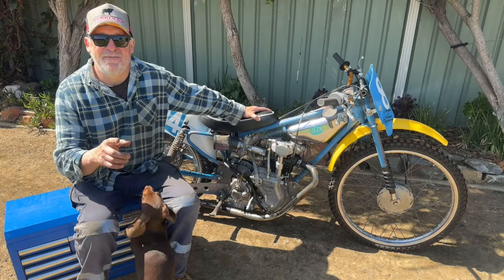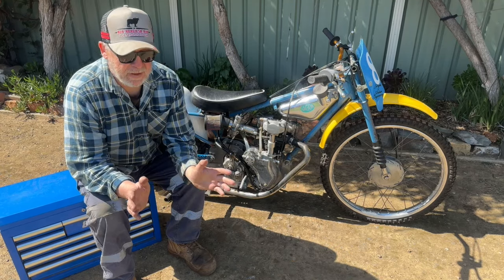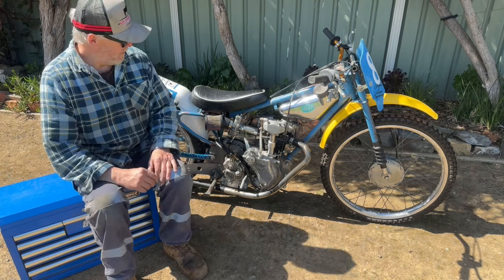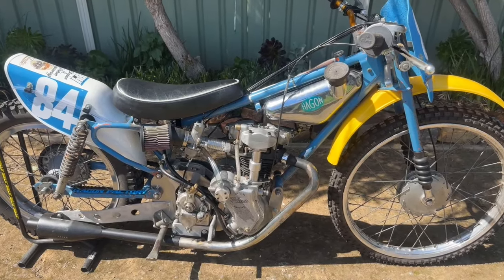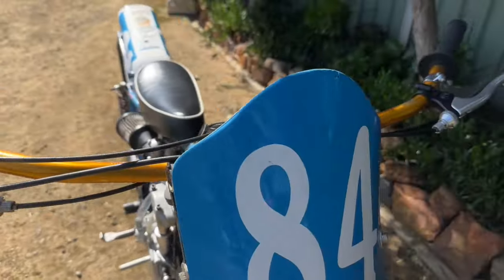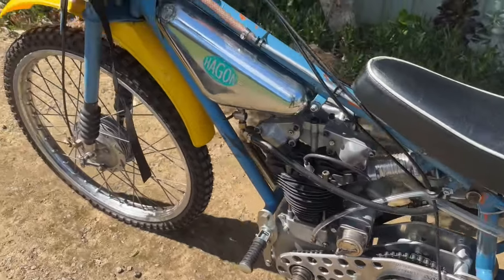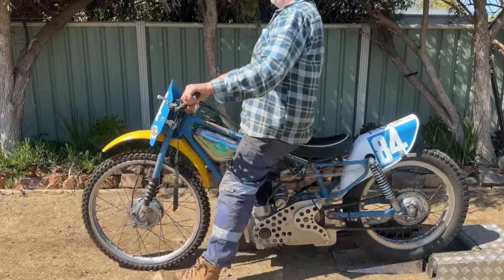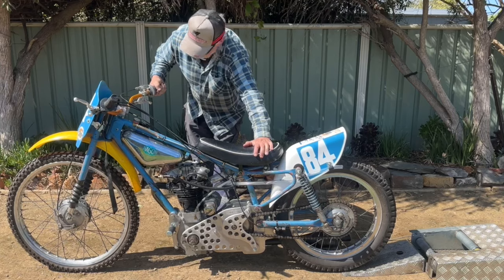THE WAIT IS OVER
Welcome back,
I am very happy to say we have achieved a major milestone at THE HAGON FACTORY.

On the 7th of January 2023 we released our first video. I said that we would be building a 350cc Velocette Hagon. Today it runs , this has been one of the most difficult projects I have taken on. Mistakes were made,but I never gave in but sometimes I wanted to.

Now that the Velo is running the development can start and I can start on a few other projects I have going on . Hope you enjoy the video and we can't wait for our first ride.

We build and restore our bikes just like you , From swap meetings to our small back yard sheds to restore or modify to build the best bikes possible at a reasonable budget without breaking the bank.
I (Chris strahan) am a qualified motor mechanic with some self taught fabrication and machining skills. My father Alan Strahan is a qualified Fitter and Turner who specialises in Velocettes, He has lots of experience with other brands of motorcycles , this has been a huge help with all of our builds as you can imagine.